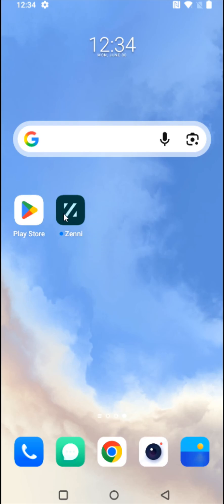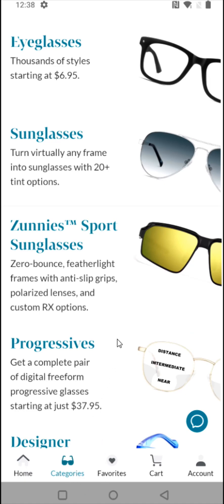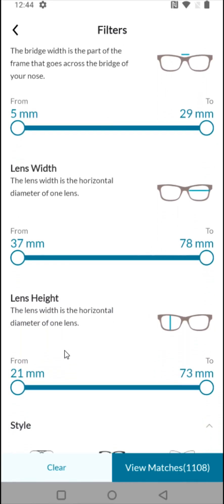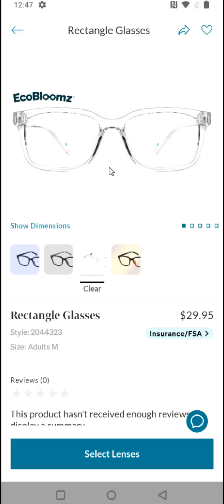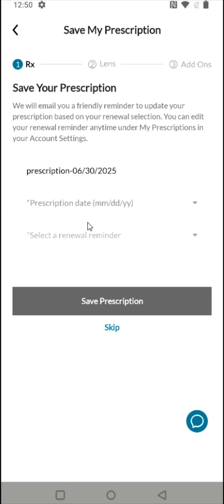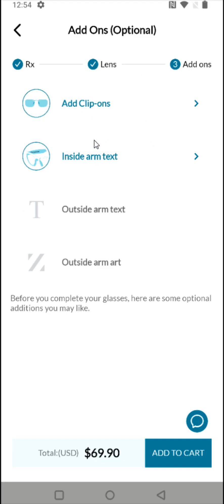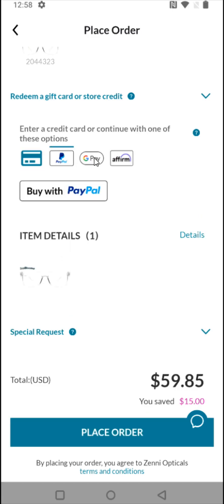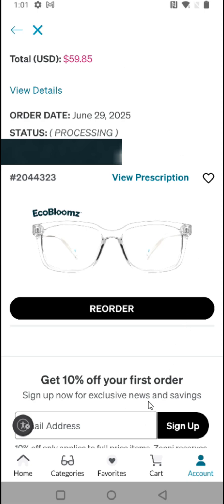Ultimate Guide to Ordering Glasses on the Zenni App: Step-by-Step Guide from Start to Finish!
Ultimate Guide to Ordering Glasses on the Zenni App: Step-by-Step from Start to Finish!
Welcome to the complete guide to ordering glasses through the Zenni Optical app! In this video, I walk you through every step of the process to help you get your perfect pair of glasses with ease. Whether you're new to buying glasses online or just want to master the Zenni app, this tutorial has you covered!

What You'll Learn in This Video:

📱 Downloading and Installing the Zenni App: Get started by finding and setting up the app on your iOS or Android device.
🖼️ Creating an Account: Learn how to sign up and set up your profile for a seamless shopping experience.
🔍 Filtering Frame Options: Discover how to navigate Zenni’s huge selection of frames to find the perfect style, fit, and price.
📝 Entering Your Prescription: Step-by-step guide to inputting your prescription details accurately.
🥽 Selecting Lenses: Understand lens types, coatings, and upgrades to customize your glasses.
💳 Paying for Your Order: A quick guide to securely completing your purchase.
📦 Tracking Your Order & Account Details: Learn where to monitor your order status and manage your account.

Have questions about ordering glasses on Zenni? Drop them in the comments below, and I’ll help you out!